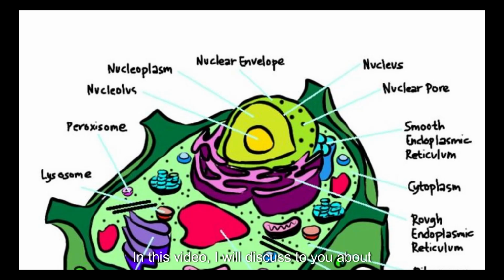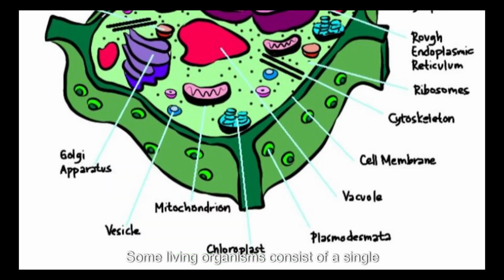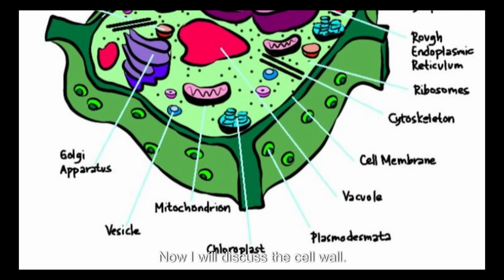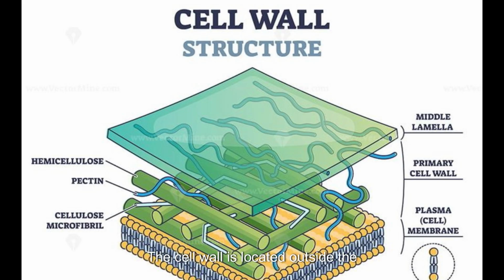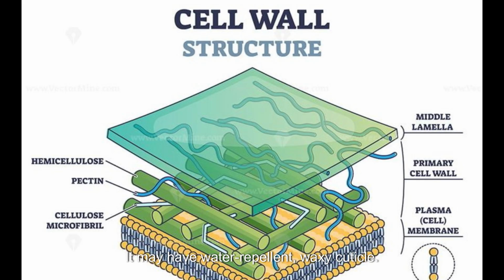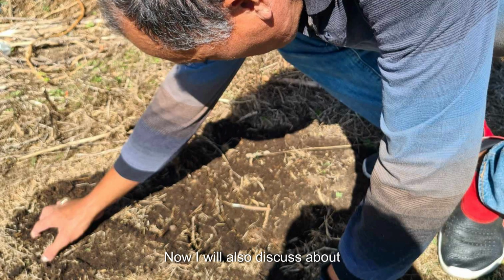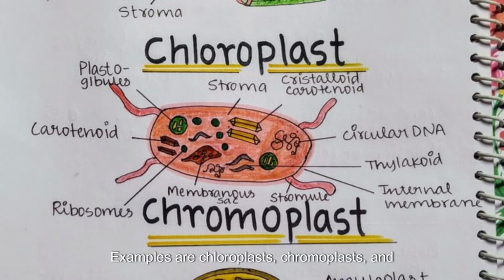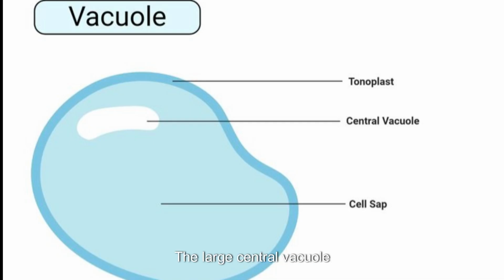"What’s Inside a Cell? Cell Wall, Plastids & Vacuoles Explained (Plant Cell Secrets!) Part 1"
What’s inside a cell? Understanding the cell wall, nucleus, and organelles is essential for anyone studying plant biology, gardening science, or agriculture. In this HORTIKNOW video, we explain what’s inside a cell in a simple and easy-to-understand way.

You will learn about the cell nucleus and how it controls cell activities, as well as the plant cell wall structure and function that gives plants their strength and protection. We also break down the differences between the cell wall and cell membrane, helping you clearly understand how plant cells maintain structure and regulate movement.

This video covers the structure of plant cell wall, plastids, and other important organelles, all explained using practical examples. These concepts are fundamental in cell biology and are essential for students, gardeners, and anyone interested in how plants grow and function.

Whether you are a beginner or studying biology, this guide will help you understand plant cell structure in a clear, visual, and practical way.

Watch until the end to fully understand what’s inside a cell and how each part contributes to plant growth and survival.

HORTIKNOW helps you learn smarter by simplifying complex farming and plant science concepts.
Sources and References
Food and Agriculture Organization crop production guides
United States Department of Agriculture Agricultural Research Service
Cornell University Cooperative Extension vegetable guides
University of California Agriculture and Natural Resources crop publications
International Society for Horticultural Science research journals
The content provided in this [website/video/material] is for informational, educational, or entertainment purposes only. The creator does not intend to infringe upon any copyrights or intellectual property rights of any individual, company, or entity.